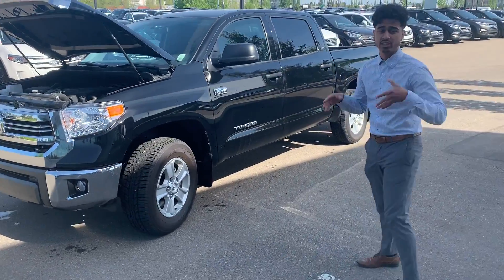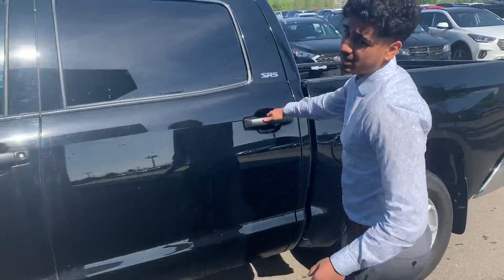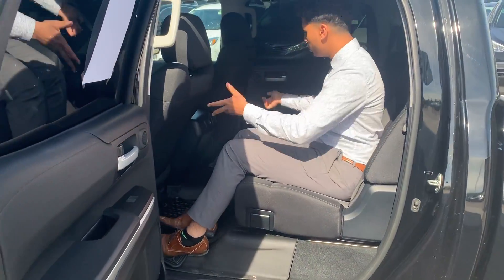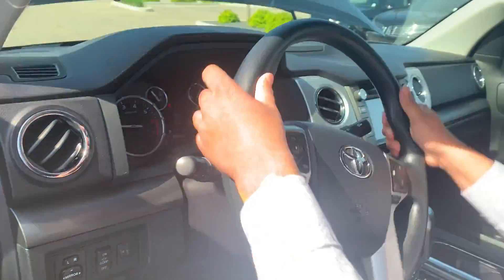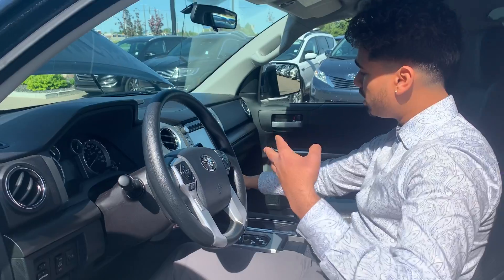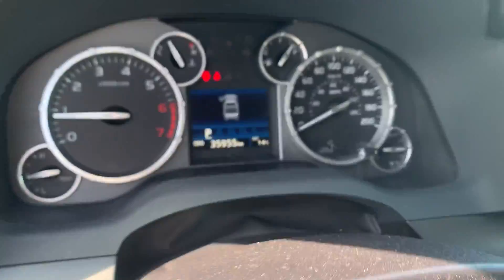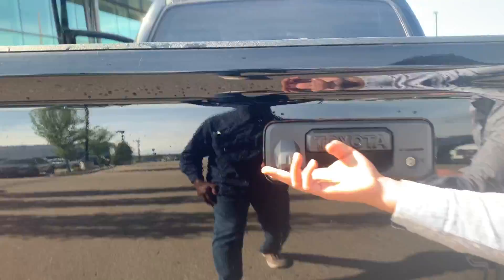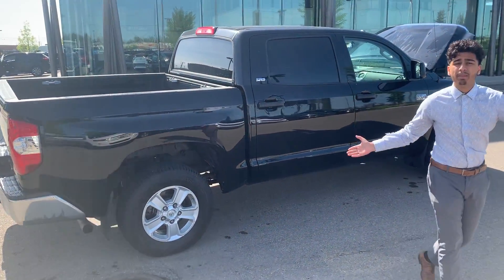Toyota Tundra || Edmonton Hyundai Dealer